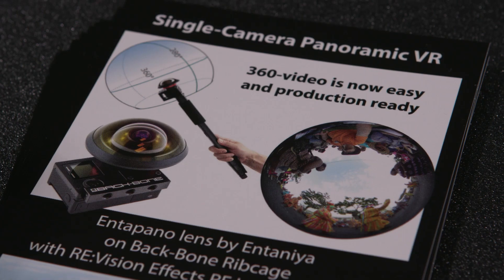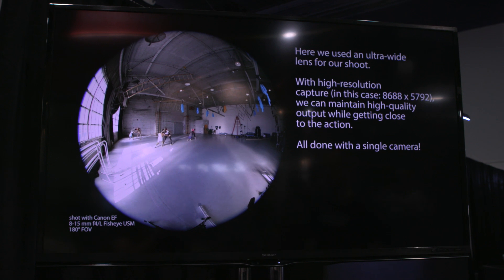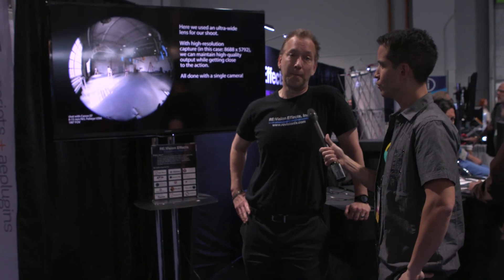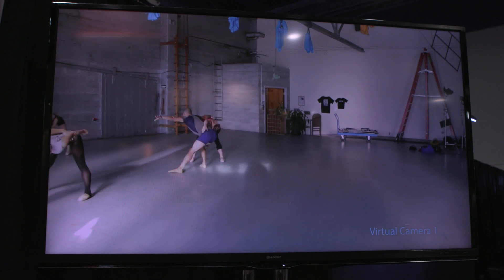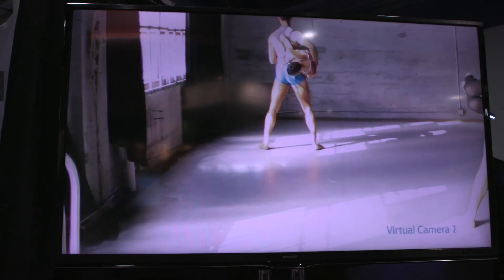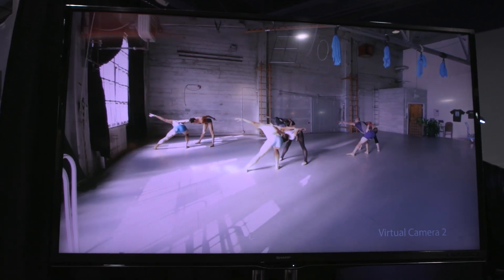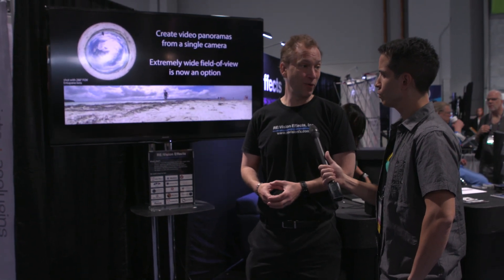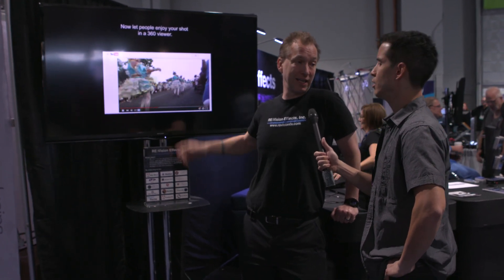Re:Vision Effects Introduces the Re:Lens Plug-in for Creating 360° Video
With the Re:Lens lens distortion and un-distortion plug-in,  you can achieve 360° angle video with only one camera, one wide angle lens and no stitching (for an intro price of $140).